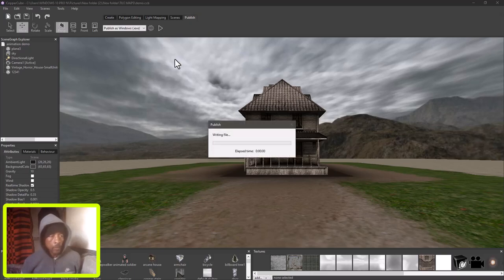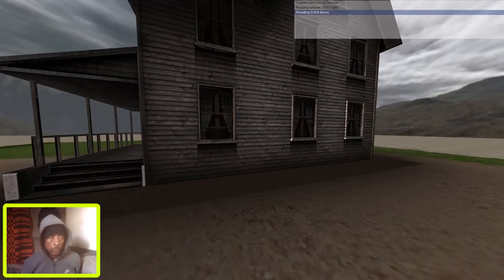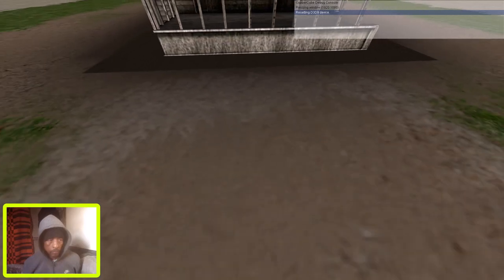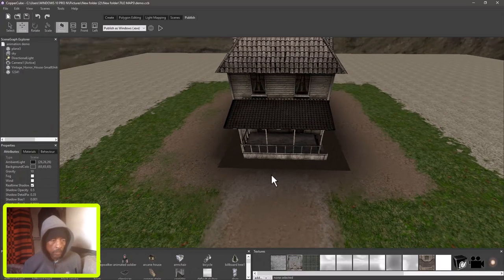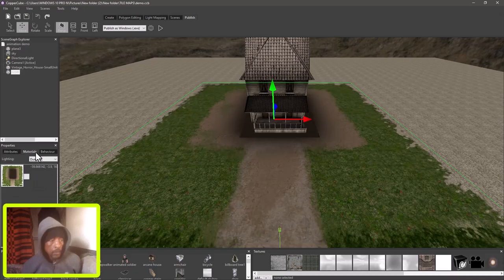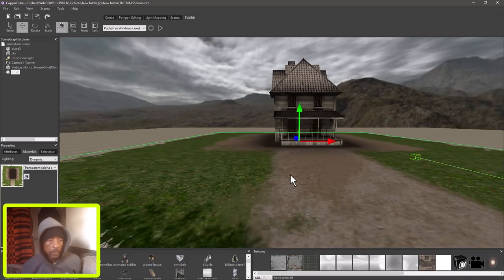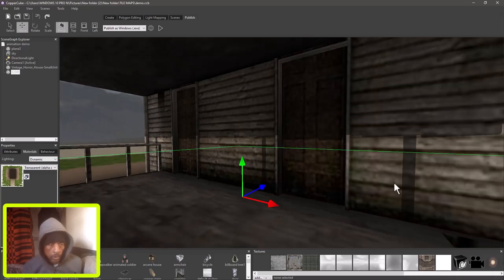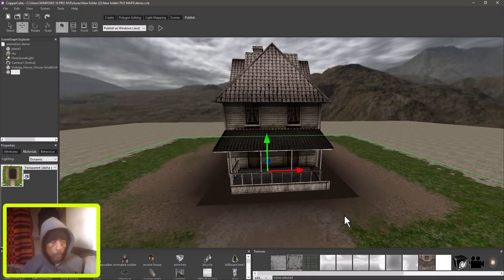COPPERCUBE 6.5.1 | PERFORMANCE | IMPROVED WITH SHADOW REDUCTION METHOD IN NO CODING GAME ENGINE.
HOW TO SETUP Character FASTEST [Auto Rig] Pro to animate your custom HUMANOID
NO AUDIO SPEED MODELING RAW FOOTAGE. TO SEE THE ANIMATION CYCLE SLOW DOWN THE VIDEO (REAL LENGTH 1h20m).
SORRY FOR AUDIO ABSENCE.

HOW TO SETUP IDLE/WALK/RUN Animation from scratch only for BEGINNERS   tips and tricks NEW!

COPPERCUBE 6.7.1 | LOWPOLY ENVIRONMENT ASSETS AND FARMING SYSTEM WALKTHROUGH.

COPPERCUBE 6 | NEW BUILDING SYSTEM UPDETE / PROJECT DEMO FOR EDUCATIONAL USE.

COPPERCUBE 6 | MOST BASIC ENEMY AI TRACKING SYSTEM WITH BEHAVIORS AND ACTIONS TUTORIALS.
WATCH THE FULL TUTORIAL VIDEO HERE:
COPPERCUBE 6 | Enemy AI Open and Closing Doors

COPPERCUBE 6 USING VARIABLES TO OPEN DRAWERS AND ANIMATED GLASS WINDOWS
COPPERCUBE 6 | OPEN CLOSE DOORS WITH VARIABLES THREE VERY EASY STEPS.
COPPERCUBE 6 | ADDING SOUND EFFECTS TO DOORS
MOST BASTIC TUTORIAL EVER | OPEN AND CLOSE A DOOR / CRATE / LOCKS OR PASSWORDS IN COPPERCUBE 6.
ADD SOUND EFFECTS TO DOORS IN COPPERCUBE 6 TUTORIAL
COPPERCUBE LEVEL DESIGN | CREATE CUSTOM 3D MODELS FROM START TO FINISH STEP BY STEP GUIDE.

COPPER CUBE | FLASHLIGHT EFFECT UPDATE | FIRST PERSON PLAYER PROTOTYPES DEMO PICK UP / NORMAL MAPS
COPPERCUBE | FLASHLIGHT EFFECT | FIRST PERSON PLAYER PROTOTYPES DEMO PICK UP BUTTON PRESS.